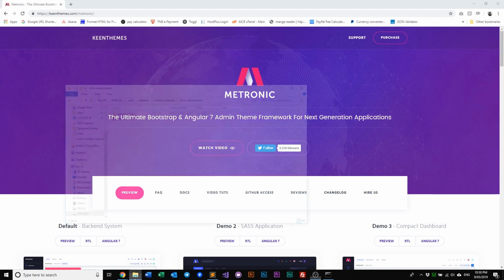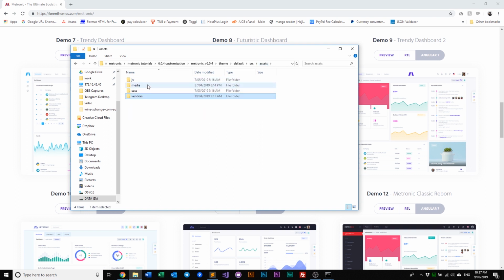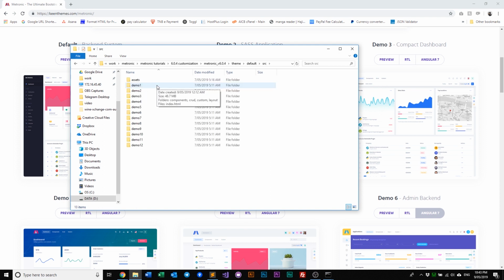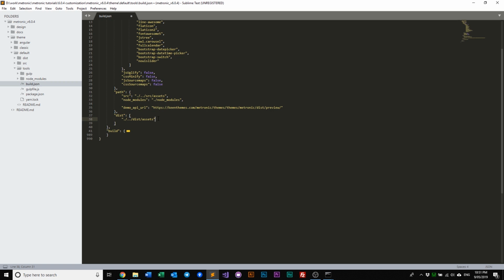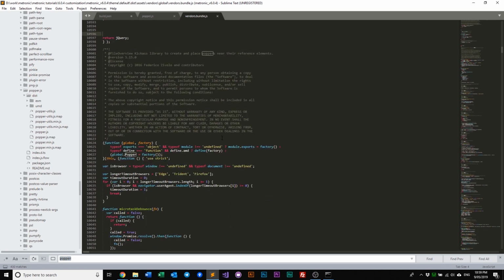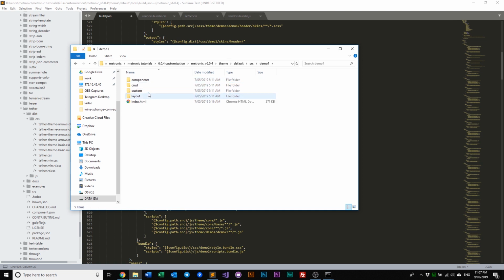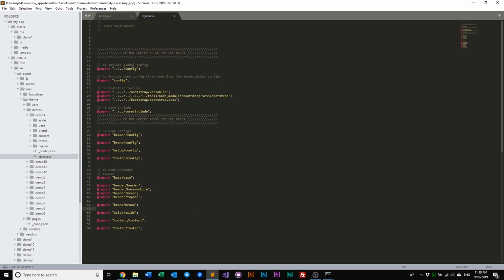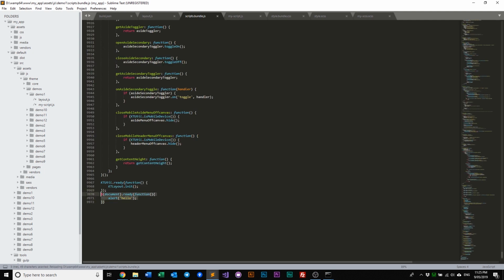[Below v7.0] Customising Metronic Tutorial #3 - Metronic Admin Theme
In this video, we provide an in-depth view on Metronic's framework and file structure and demonstrate how you can customise Metronic's default package to suit your project needs.

Metronic is an Ultimate Bootstrap & Angular 7 Admin Theme Framework for next generation applications with exceptional design and advanced layout features best suited for any modern web application project.